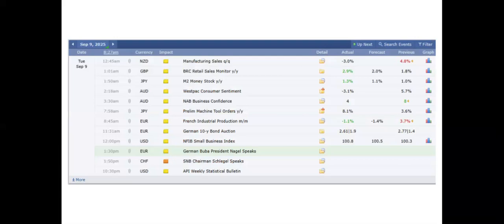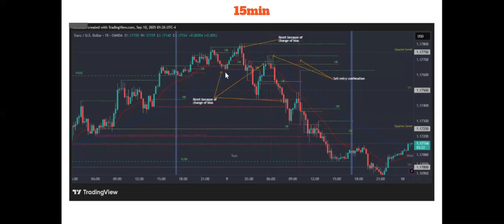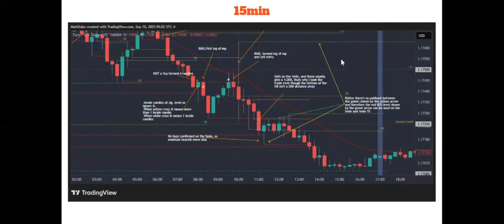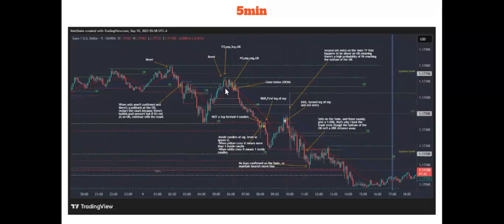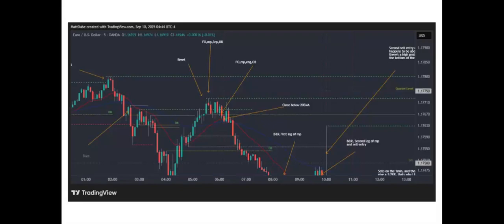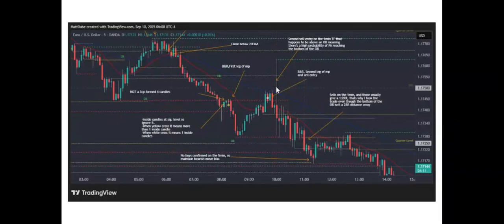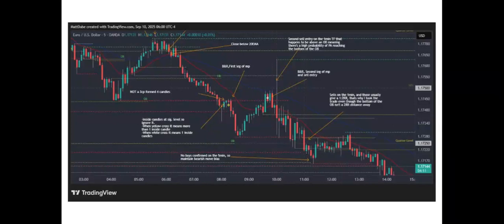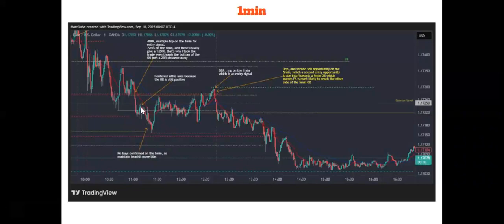EURUSD Technical Analysis – Daily Forex Analysis video-09.09.2025